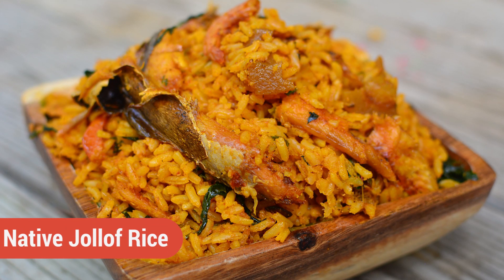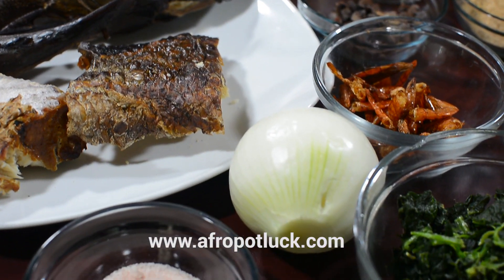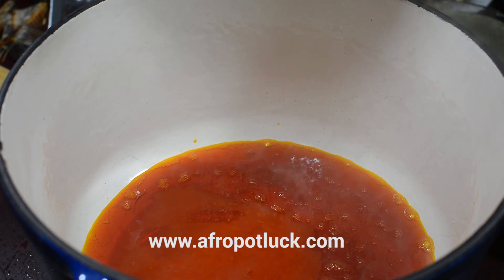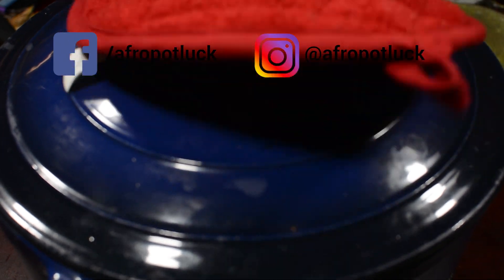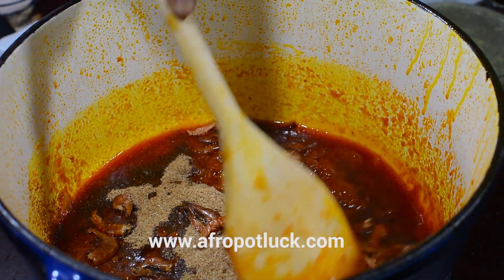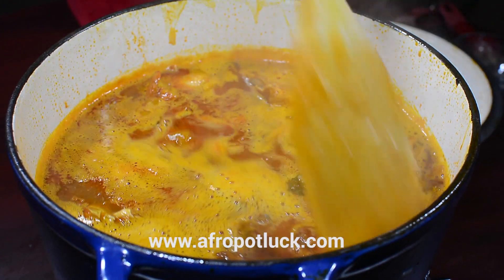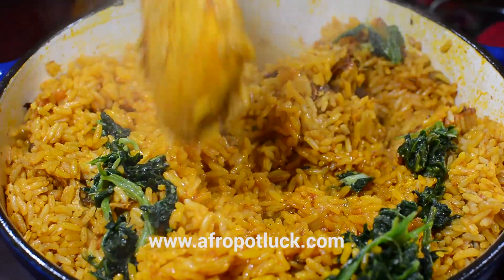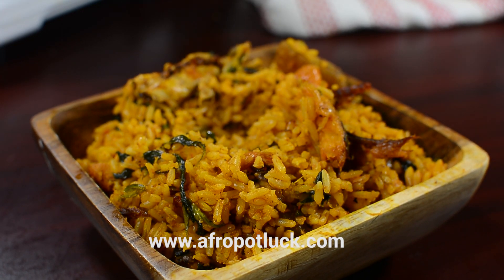Native Jollof Rice | Iwuk Edesi or Palm oil rice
The native Jollof Rice is a versatile dish that combines cooked rice with a variety of indigenous ingredients. Anyway or any how you cook it, it still comes out delicious!